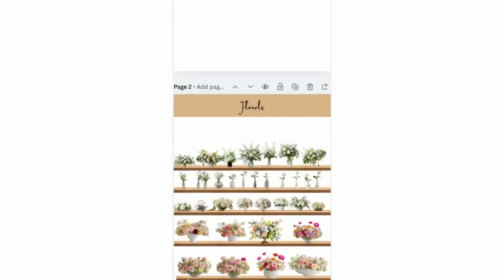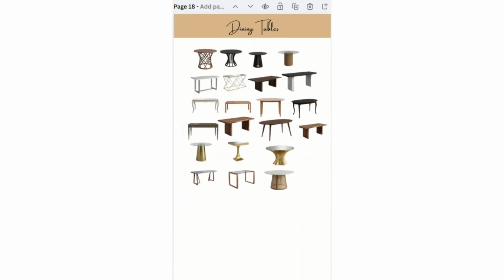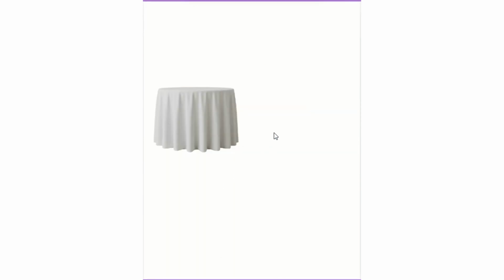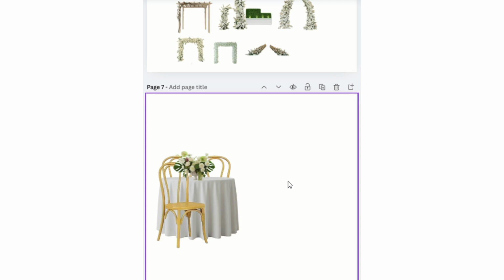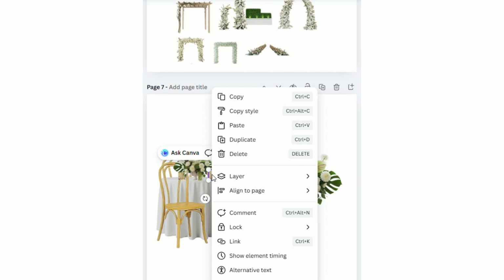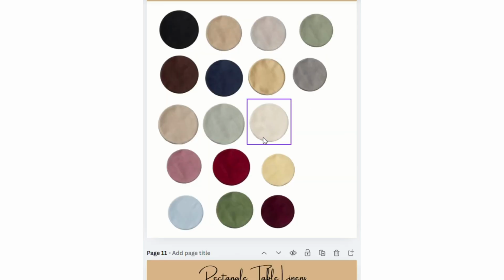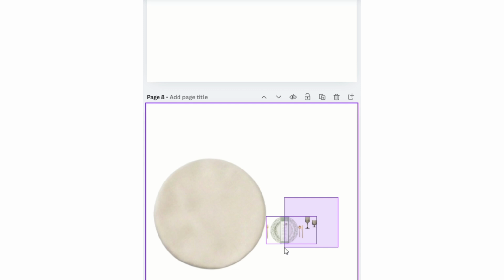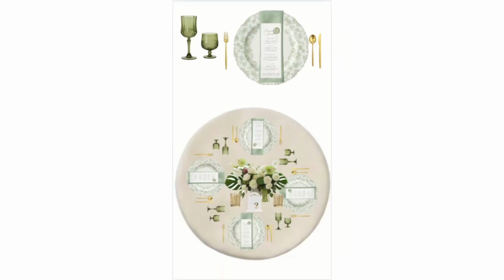Canva wedding design Mockup tutorial. How to create a mockup for your event. Step by step tutorial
Planning your wedding but having trouble visualizing how everything will look together? In this video, I’ll show you step-by-step how to create a wedding design mockup in Canva using my easy-to-use template. This tutorial will walk you through how to design a full wedding table layout so you can see how your tablecloth, charger plates, napkins, glasses, menus, and place settings will look before your big day.

Creating a tablescape mockup is a great way for brides, wedding planners, and event designers to experiment with colors, décor, and layouts without buying anything first.
In this tutorial you will learn how to:
• Open and use the tablescape template in Canva
• Resize and position décor items
• Place chairs behind the table using the position tool
• Add charger plates, napkins, menus, and table settings
• Duplicate place settings for the full table
• Create a flat overlay view of your table design
• Add your own décor images to the mockup

This method makes it easy to visualize your wedding décor and plan your reception table layout before the big day.

If you would like to purchase this template or explore more wedding and bridesmaid templates, visit my Etsy shop:

Perfect For Brides planning their wedding décor Wedding planners Event designers DIY wedding planning Tablescape inspiration